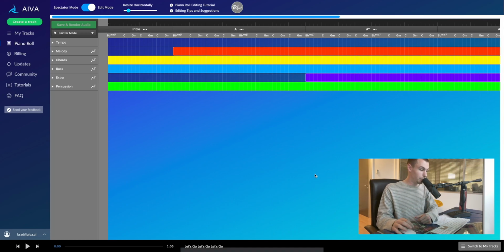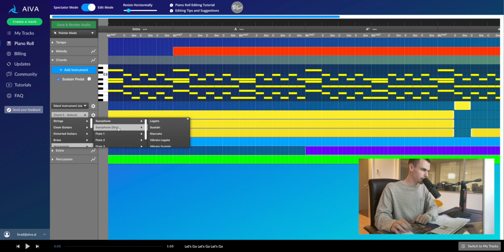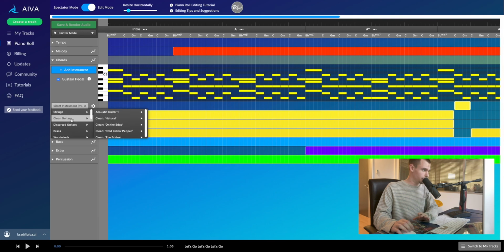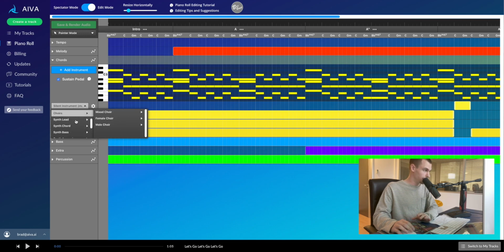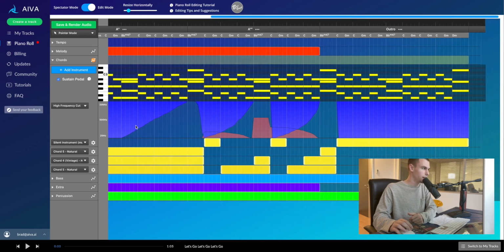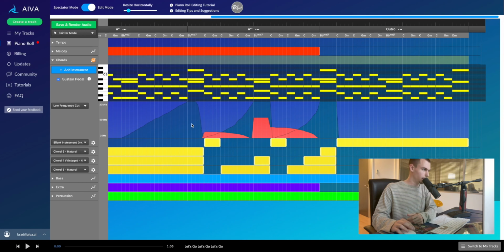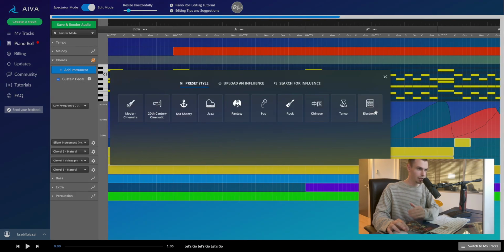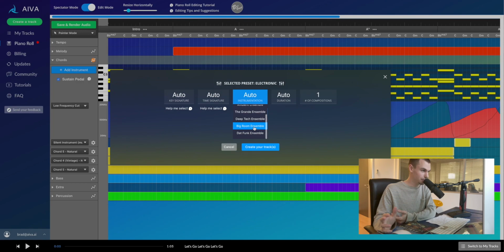Music Engine Update: Dec 13th 2019 (Electronic Music Preset & more!)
In this video, Brad Frey takes us on a tour through the latest update to our online music engine, including the long awaited Electronic Music preset!

AIVA (Artificial Intelligence Virtual Artist) is an AI composing soundtrack music. You can learn more about the Music Engine that we have built for composers